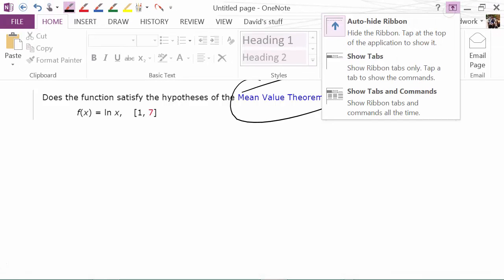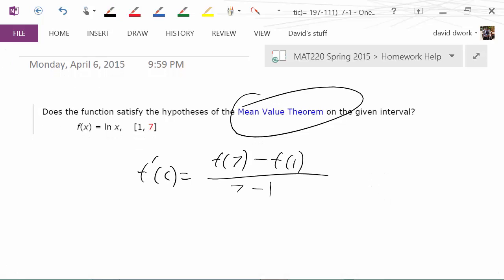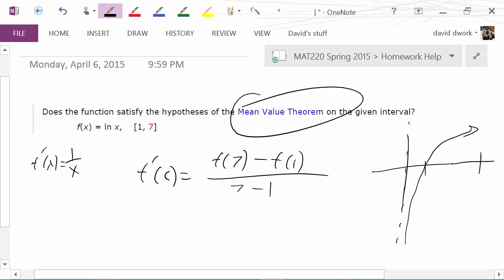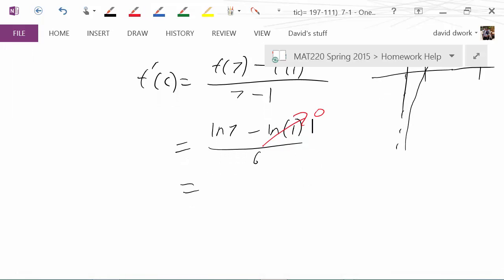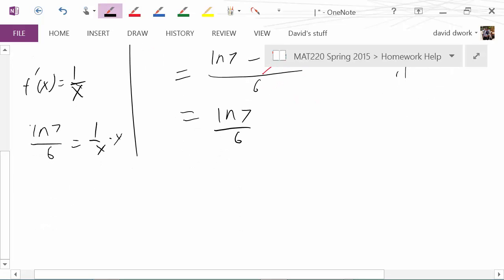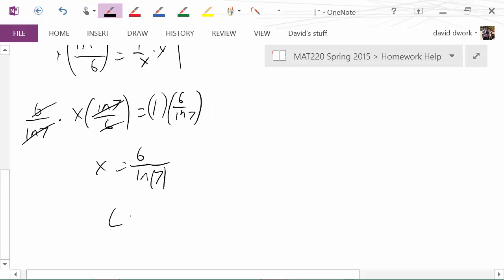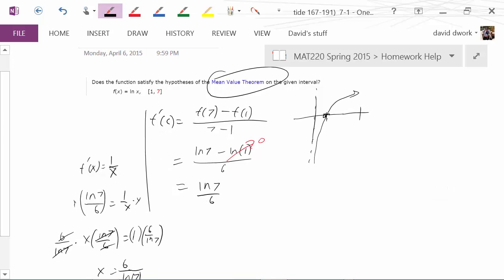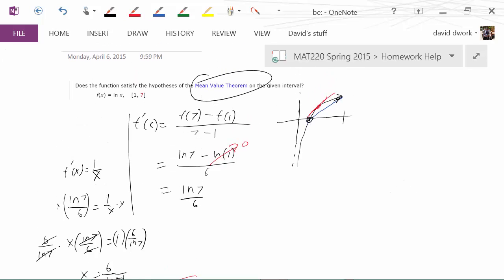MAT220 4.2 Problem 3